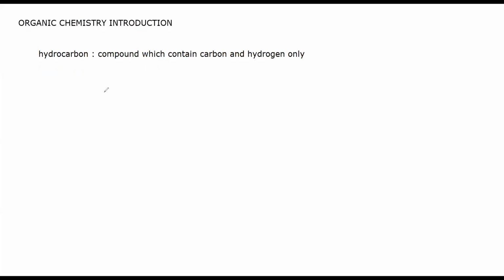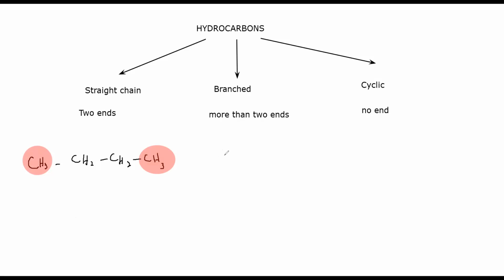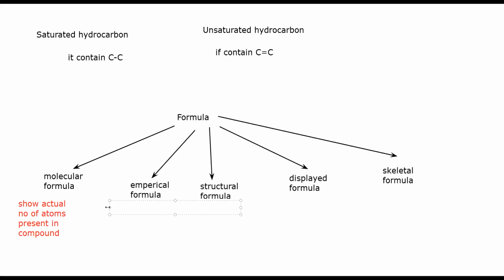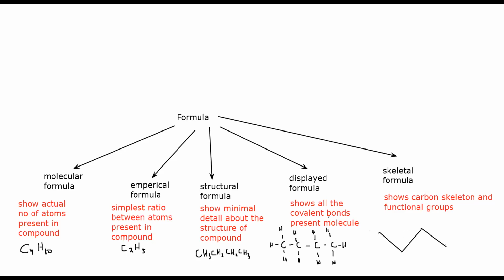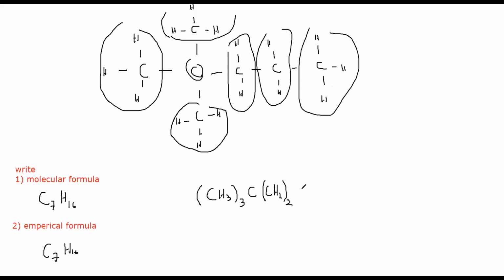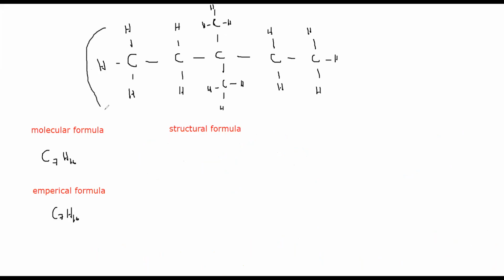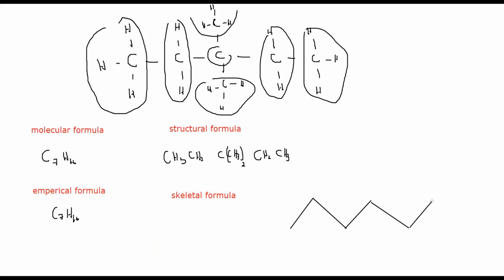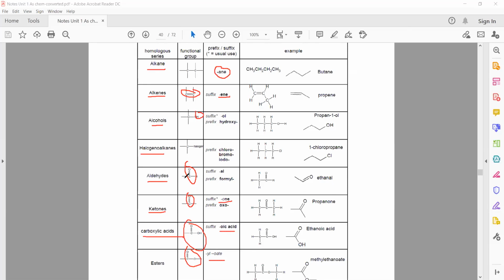As Chemistry Unit 1 lesson 11 part a Organic Chemistry